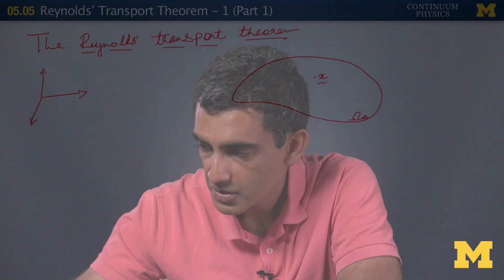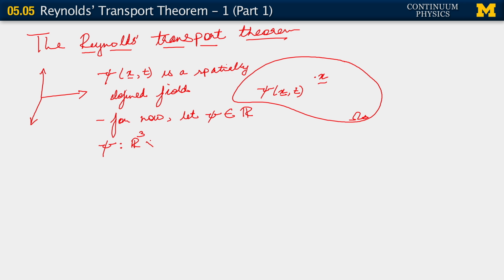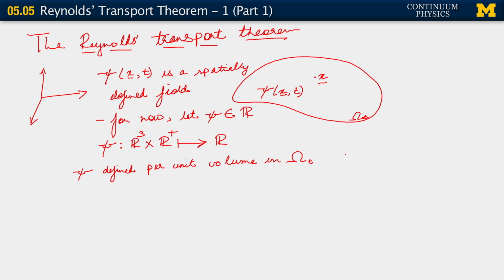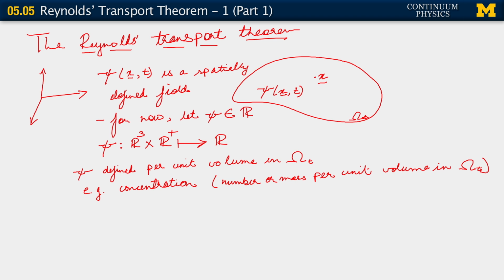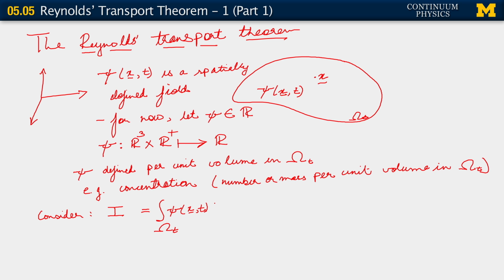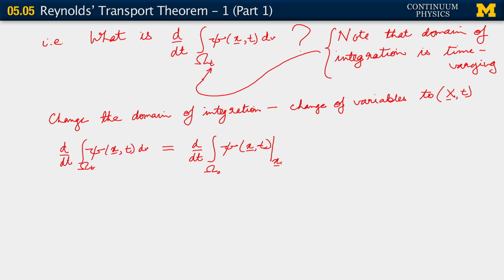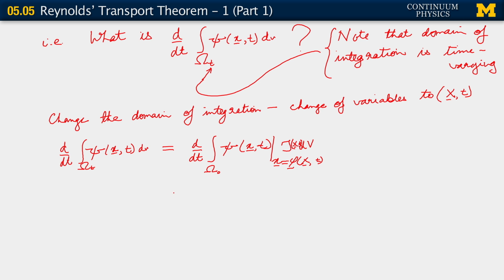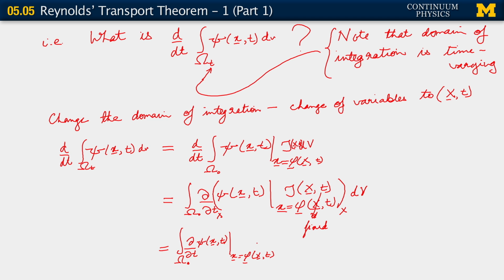05.05. Reynolds' transport theorem I